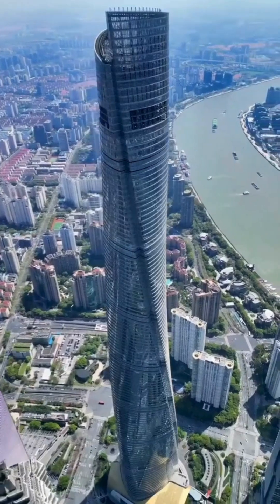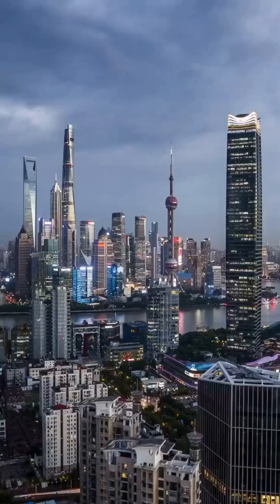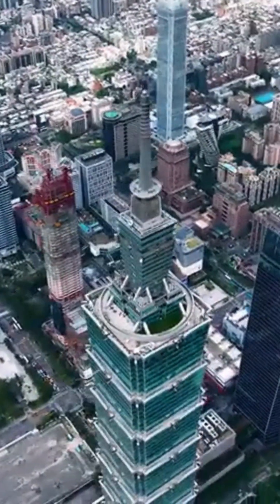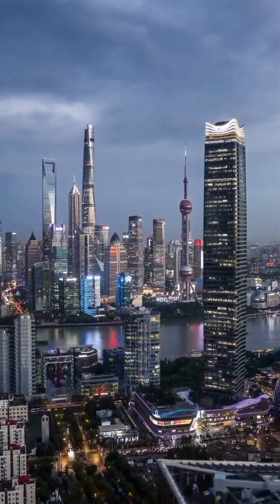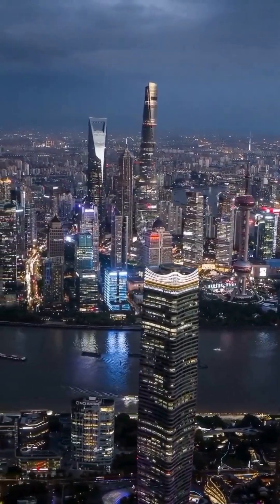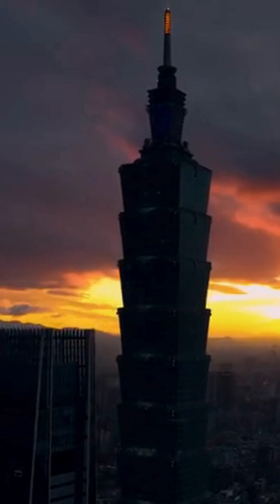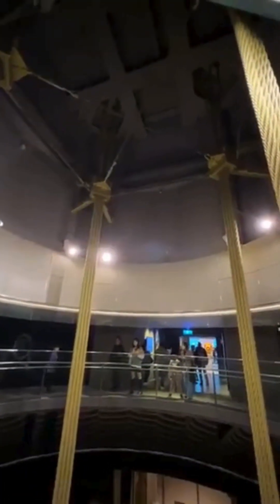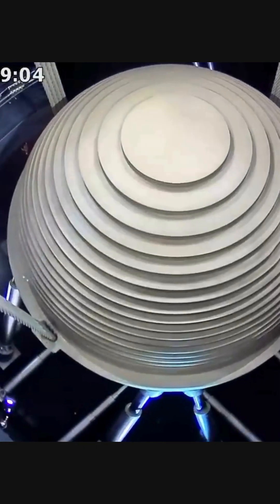THE EARTHQUAKE PROOF Building That Will Leave You Speechless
Have you ever wondered how massive buildings like the Taipei 101 survive earthquakes? Watch this video to see the earthquake-proof technology in action!
credit: Taipei 101, Gopro, Albert Kent Lin, Tower video